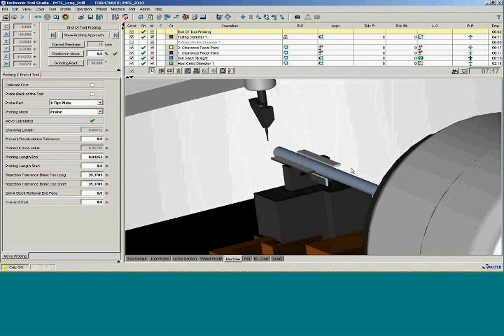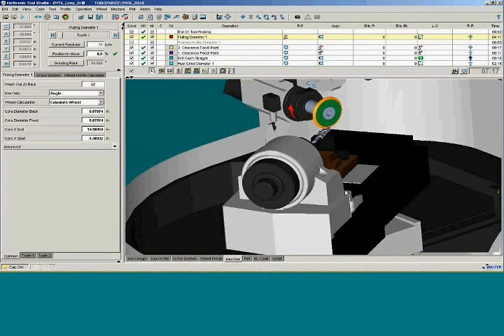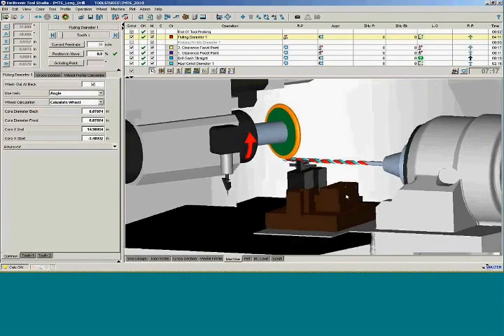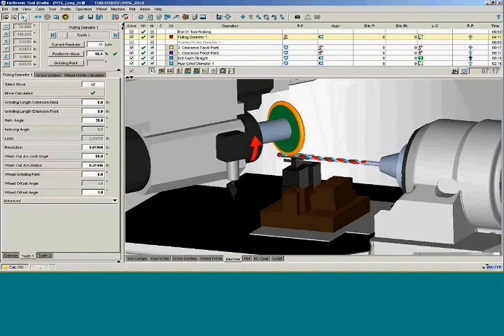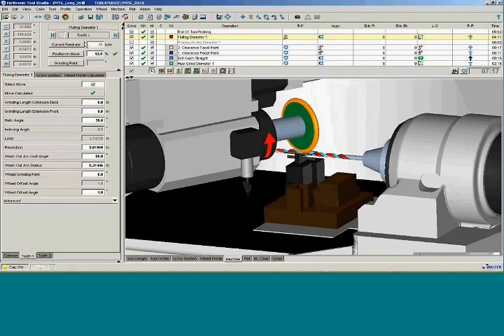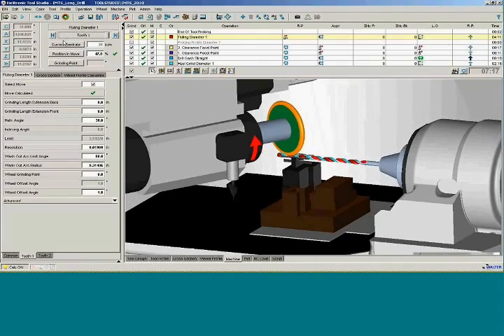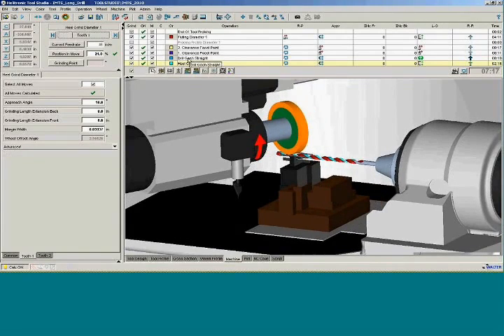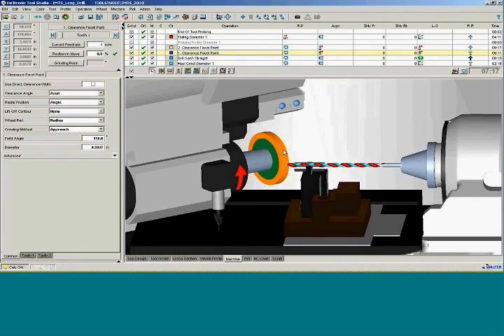CNC Tool Grinder - Tool Studio Simulating the automated worktable for Walter CNC tool grinders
CNC Tool Grinder - Tool Studio Simulating the automated worktable for Walter CNC Tool Grinder Grinding Grind

Contact at (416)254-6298 for further details.